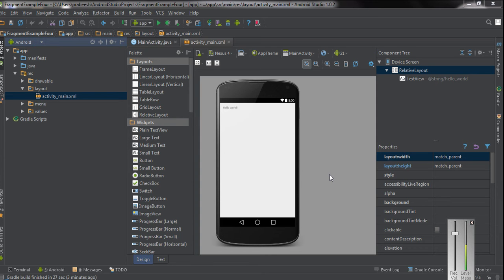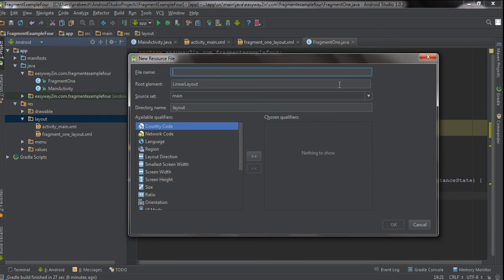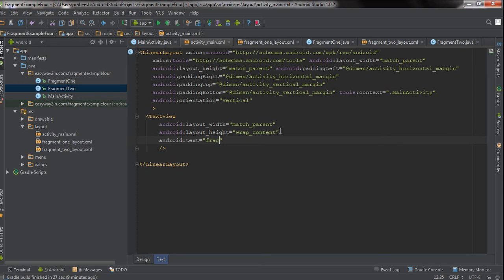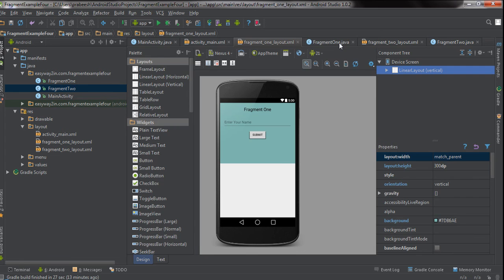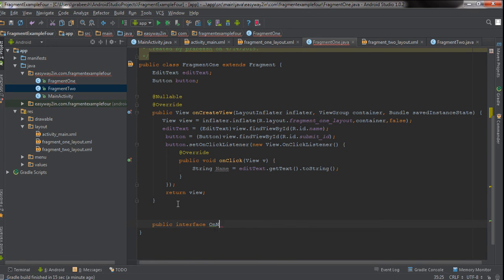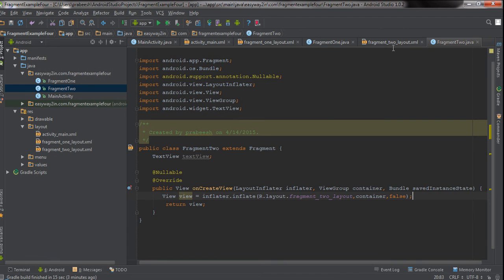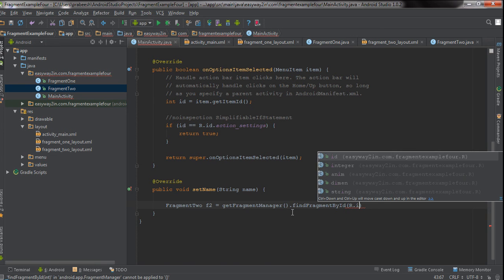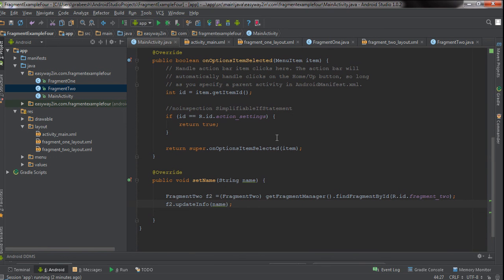Android Studio Tutorial - 42 - Communication between two Fragments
How two android Fragments Communicate each other.